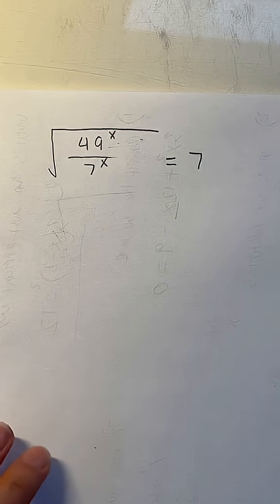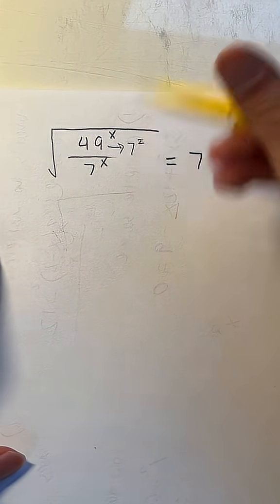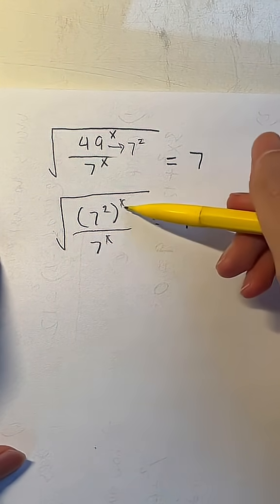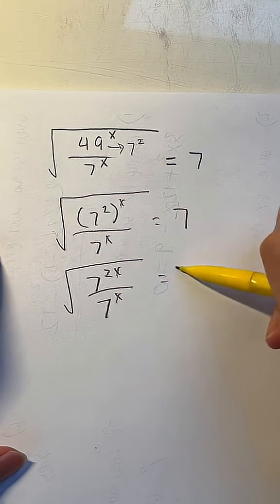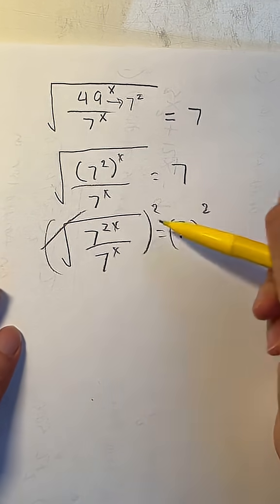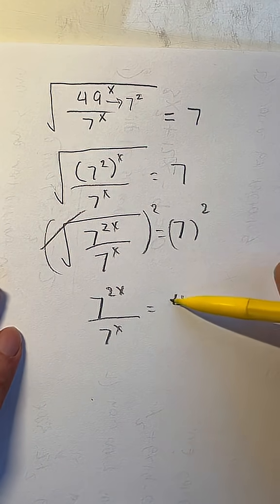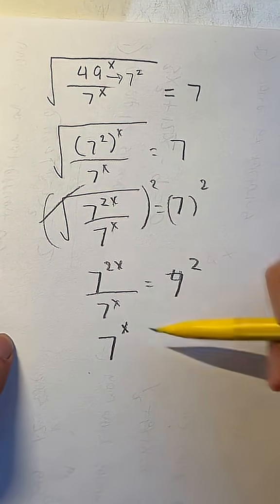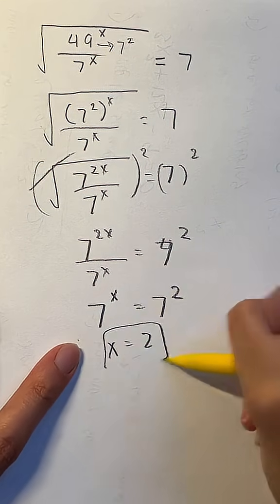Let's solve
Let's try solving